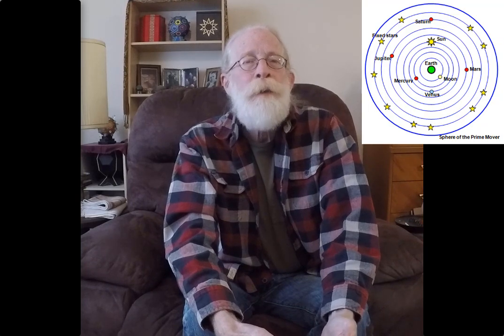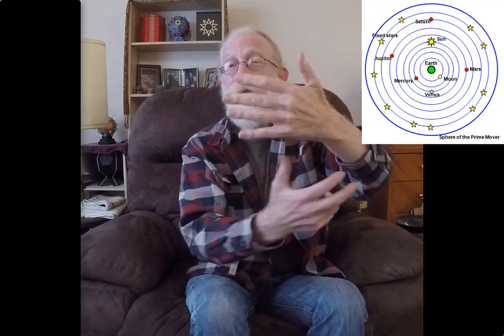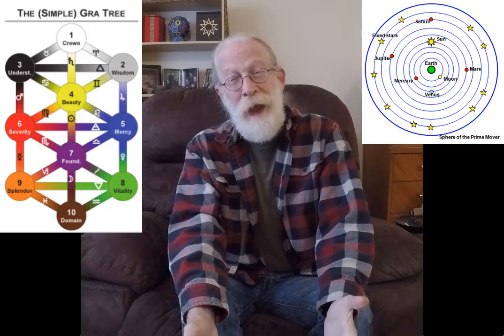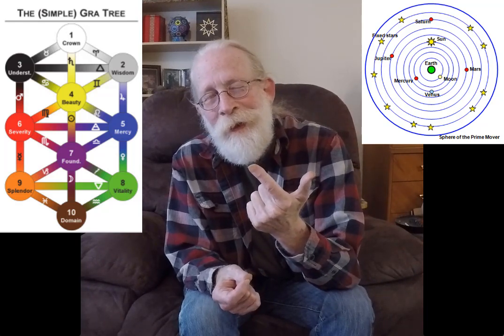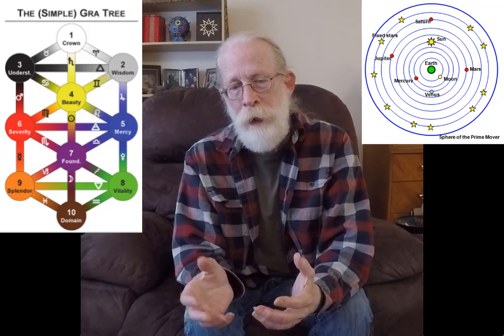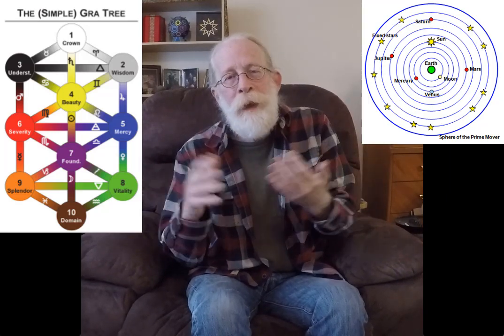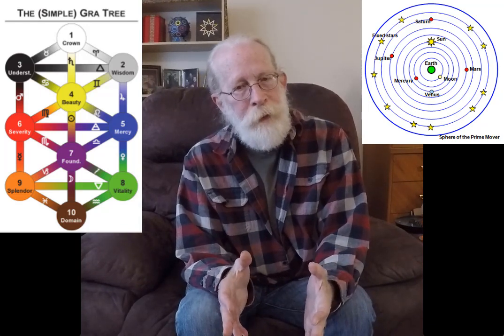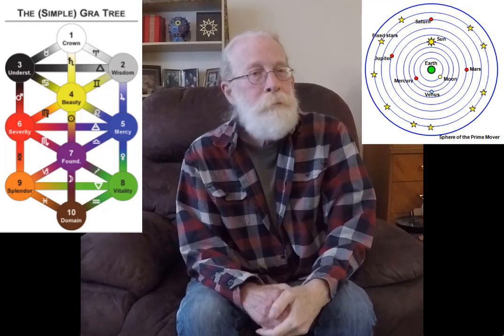Offerings: 53 -- A Confusion of Symbol Sets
I (Rawn Clark) address a variety of topics suggested by viewers or simply plucked from my own (somewhat twisted?) mind.  LOL  With my fiftythird video I discuss the question of where the planetary colors and numbers come from and how this impacts one's understanding of the kabbalistic Tree of Life.  🙂  Buckle-up kids, this may be a bumpy ride! 😈